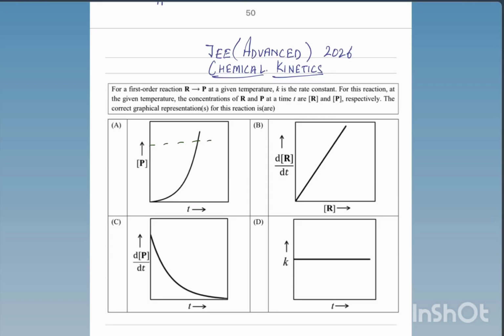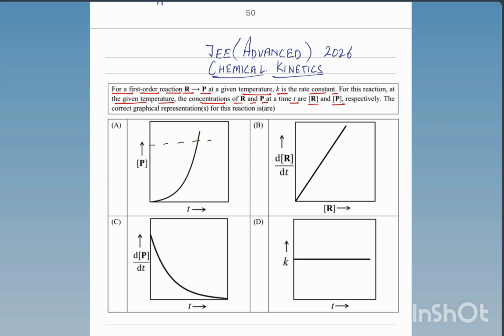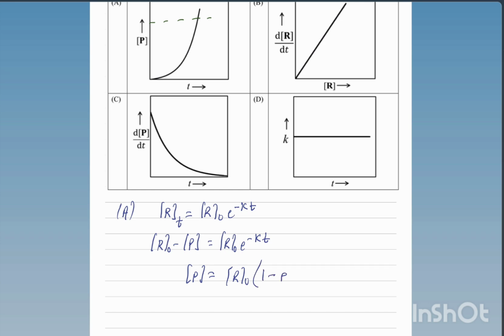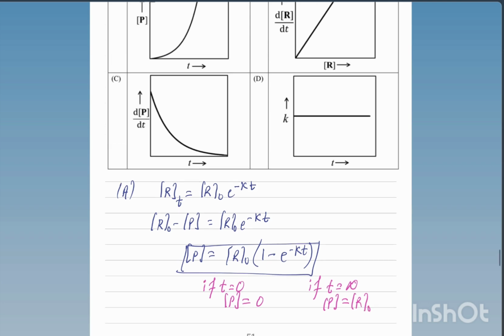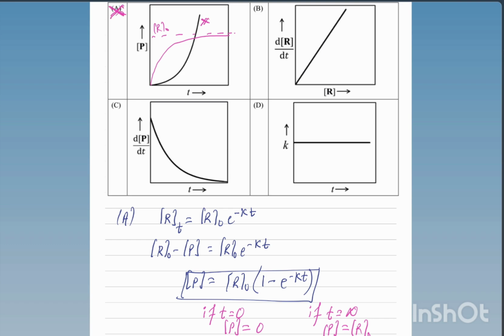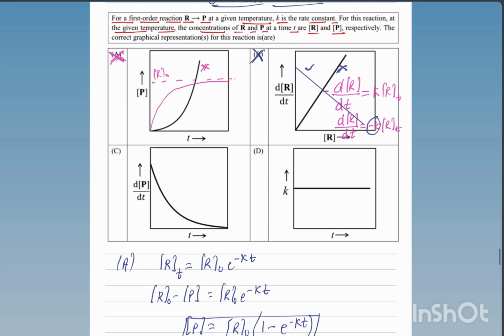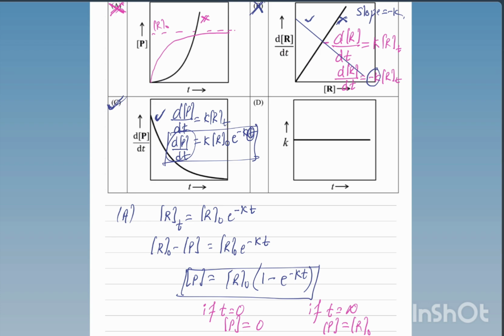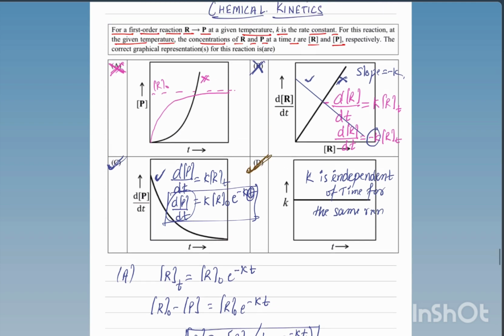JEE (ADVANCED) 2026 | Paper II | Chemistry | Chemical Kinetics